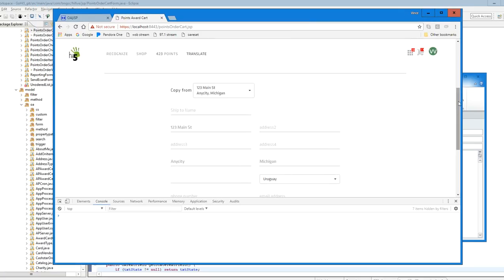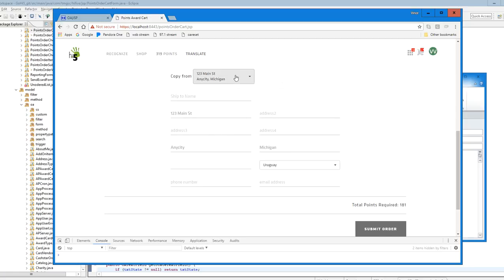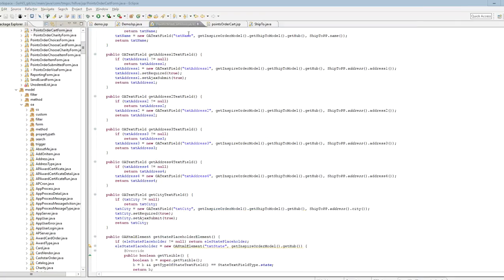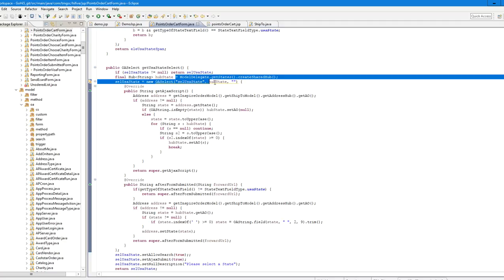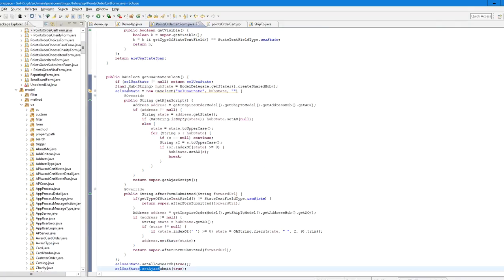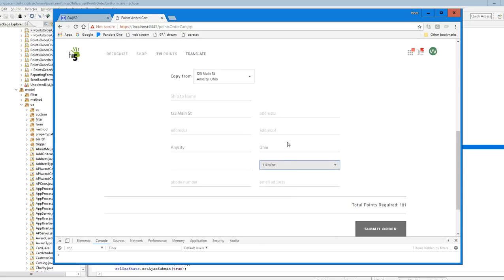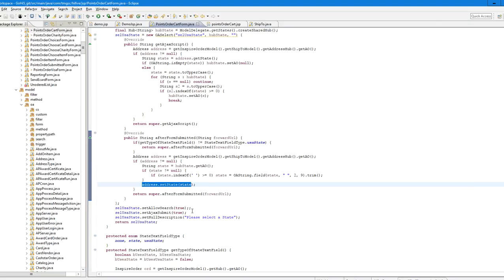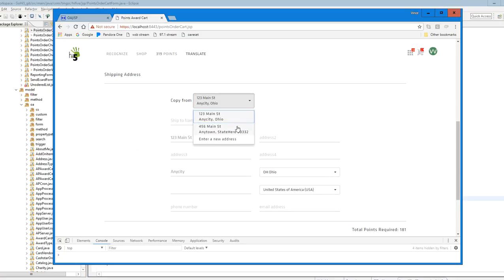9/27/2017 oaselect on cart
shows shopping cart, oaselect for choosing address, country and state.